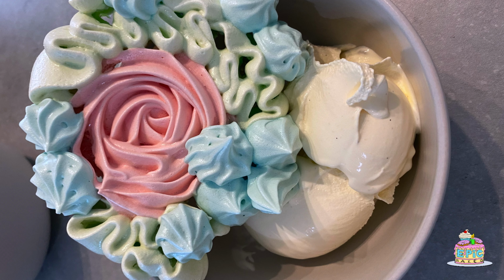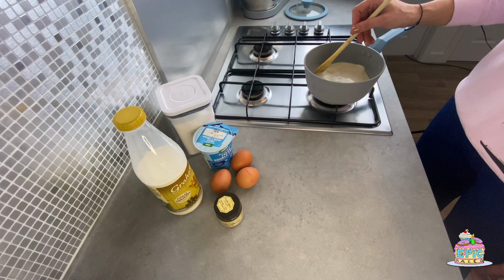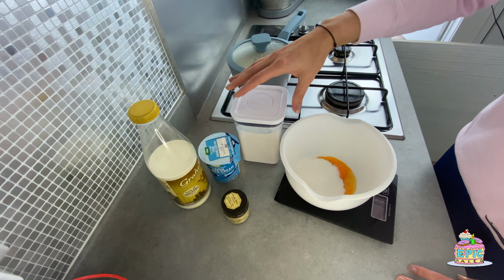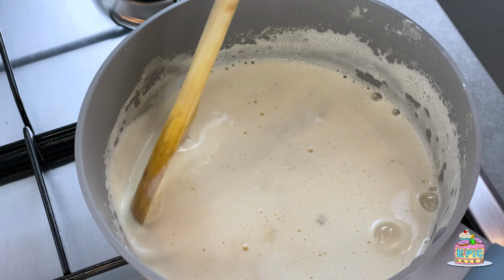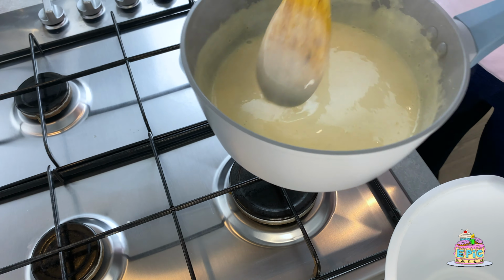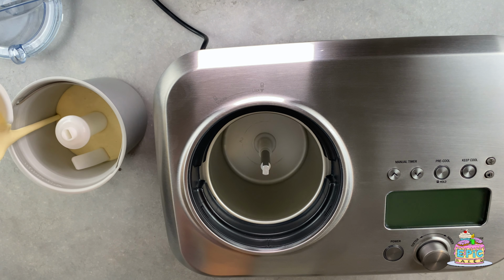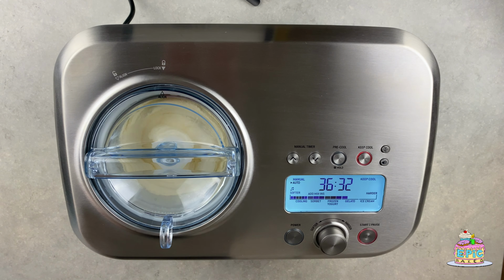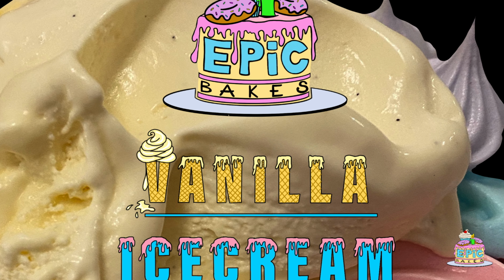Homemade Easy Vanilla Custard Ice Cream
Homemade Vanilla Custard Ice Cream Recipe below.

Follow the instructions in the video.

You will need:

-300ml Full Fat Milk
-1tsp Vanilla Paste
-300ml Double Cream
-3 egg yokes
-85g of Caster Sugar